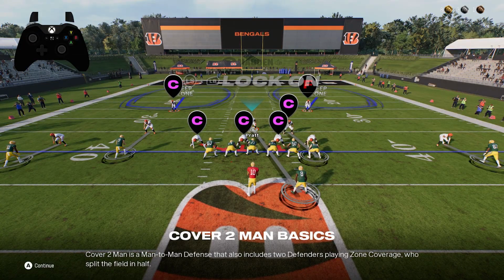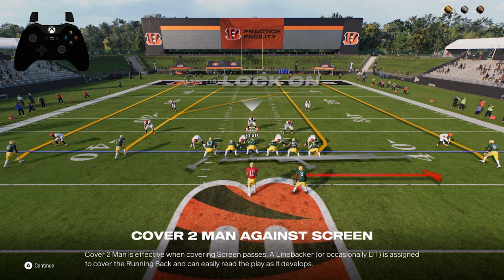Madden NFL 25 - Cover 2 Concept for Pass Defense - Master the Classic Zone Coverage!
In this Madden NFL 25 tutorial, we’ll dive into the Cover 2 concept, a classic zone coverage strategy that excels in defending against short and intermediate passing plays. The Cover 2 concept divides the deep part of the field into two zones covered by the safeties while the corners handle the flat zones. This setup is particularly effective against passing attacks that focus on quick, short routes and can help you keep everything in front of your defense.

We’ll guide you through the fundamentals of the Cover 2 concept, including player positioning, zone responsibilities, and how to adjust your defense based on offensive formations. Learn how to use the Cover 2 to effectively guard against short to medium passes, minimize yardage gains, and force your opponents to make mistakes. Join us as we explore the best techniques for implementing the Cover 2 concept in Madden NFL 25 to enhance your pass defense.

How to set up the Cover 2 concept in Madden NFL 25.
Understanding player positioning and zone responsibilities in Cover 2.
How to read offensive formations and adjust your Cover 2 defense.
Tips for defending against short and intermediate passes with Cover 2.
Advanced strategies for maximizing the effectiveness of Cover 2 in various game situations.